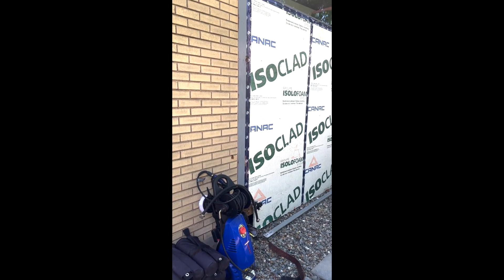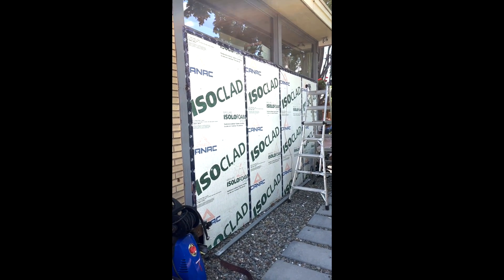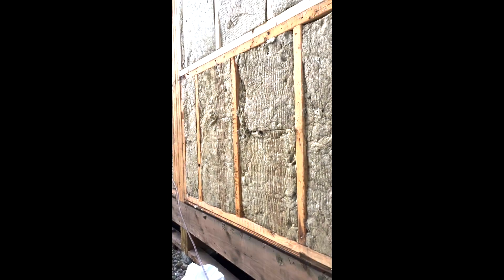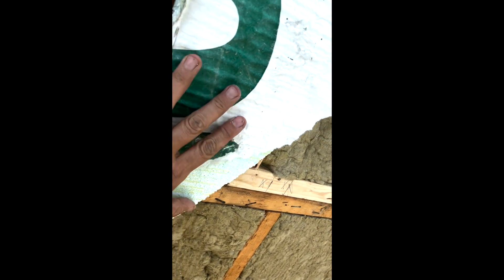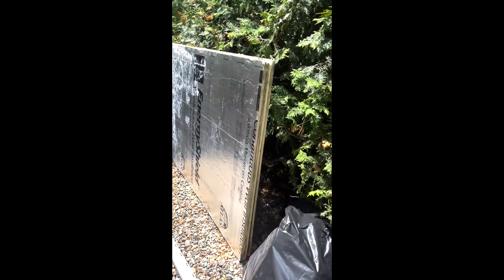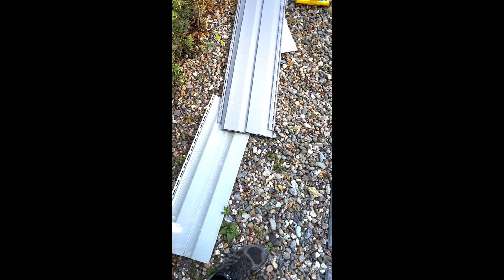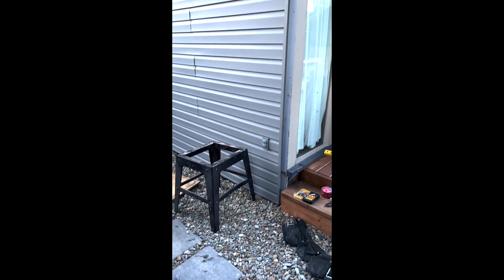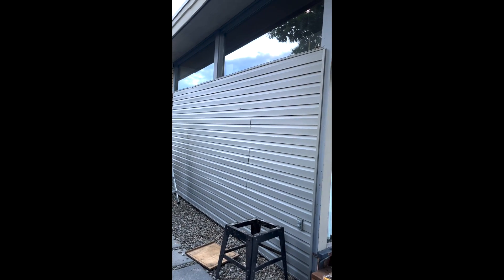Installing vinyl siding on an exposed wall of our house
When we bought the house the previous owner had started working on this wall but hadn't finished it. I had left it be for 18 months but it was time to finally do something about it.